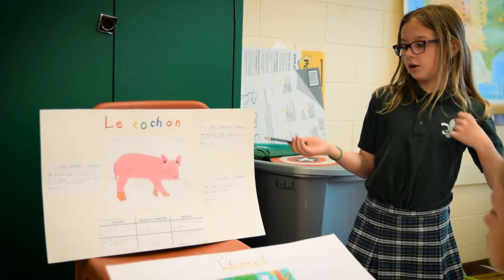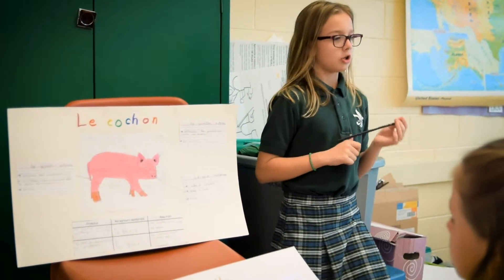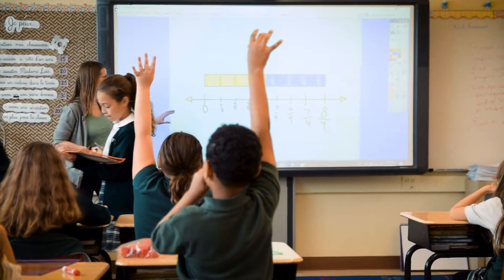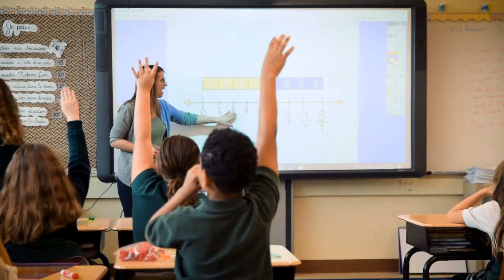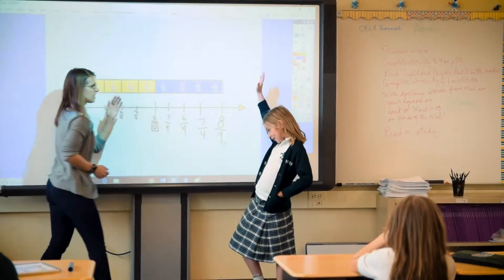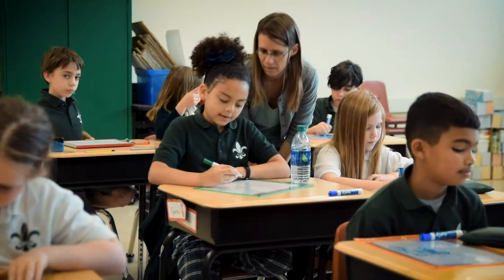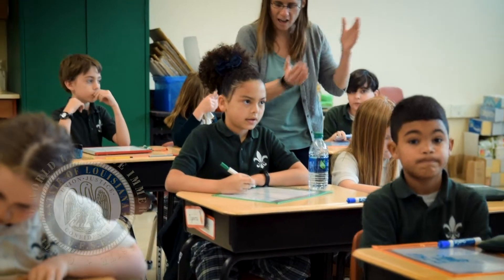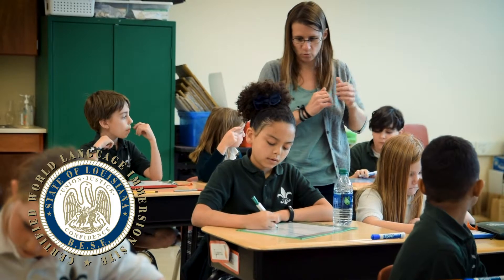Hynes French Immersion Program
Hynes French Immersion program targets higher level thinking. Immersion classes begin in Kindergarten and students move up together from year to year.  Certified and native-speaking French teachers use the subjects of mathematics, science, and social studies as a vehicle for teaching the language.